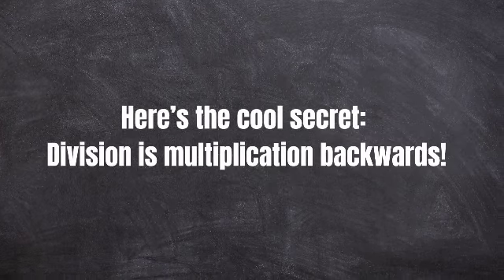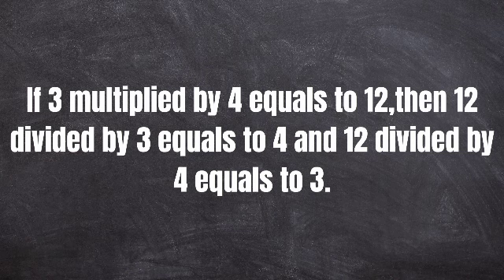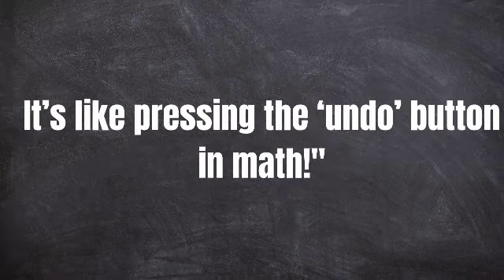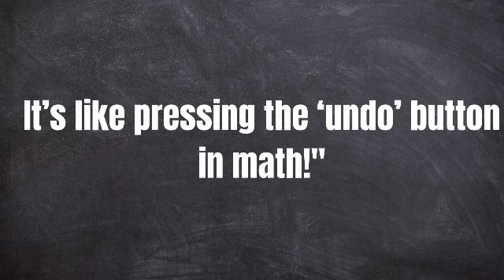Division: The Twin Brother Of Multiplication (BRAINSPROUTBYROBBY)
Welcome back to Brain Sprouts where little minds grow!
In this fun math adventure, Robby introduces us to DIVISION-the twin brother of multiplication.

Division is all about sharing ang grouping things equally, and in this lesson, kids will learn:
What division means(sharing into equal groups).
How division connects to multiplication.
Fun real-life examples(candles, pizza, friends, and games).
A mini challenge to test their skills!

By the end of the video, learners will understand division as more than just numbers-it's a tool we use every day to share fairly and solve problems quickly.

Narrated by Robby, your friendly Brain Sprouts buddy, this video is perfect for intermediate learners who are building strong math foundations.

Brain Sprouts-where Little Minds Grow Big!